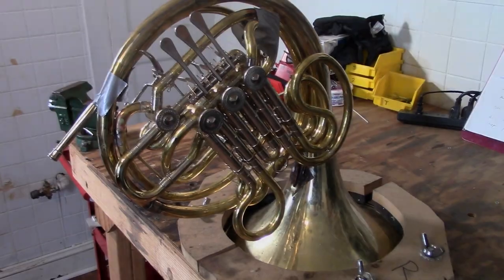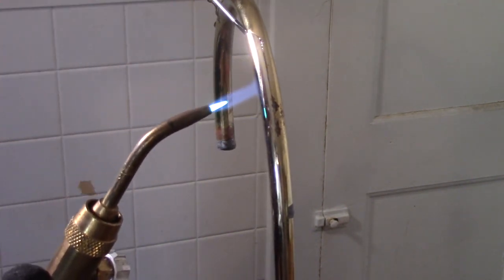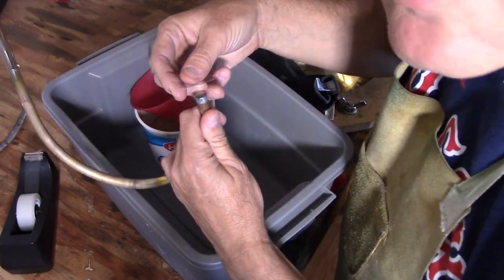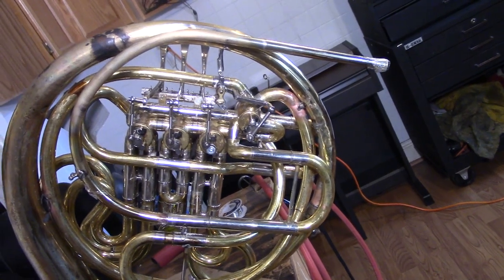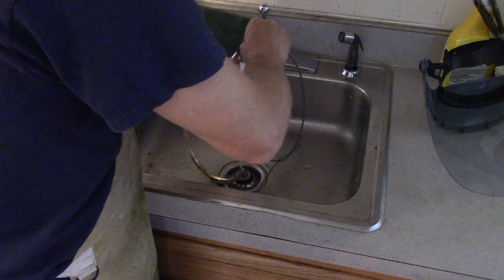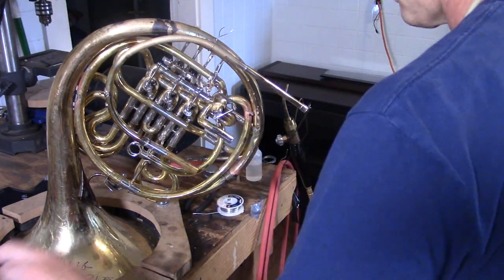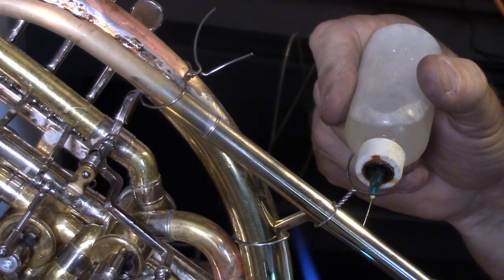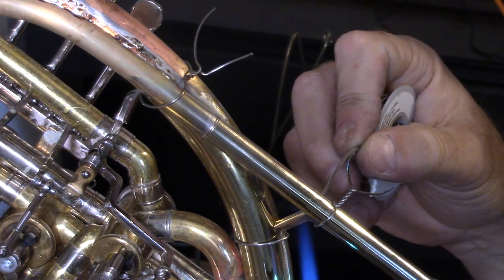Making Great Horns Out Of Junk - Installing a leadpipe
This is the 5th video in my series, Making Great Horns Out Of Junk. I've selected some parts from other junked horns, and the horn is getting closer to ready-to-play.  The leadpipe (the first 10 inches of tubing) is a critical part of the horn, and in this video, I show how I anneal, bend and install it.

Please check out some of my other videos, mostly (well, entirely) about the French horn, on my channel, The HORN GUILD.